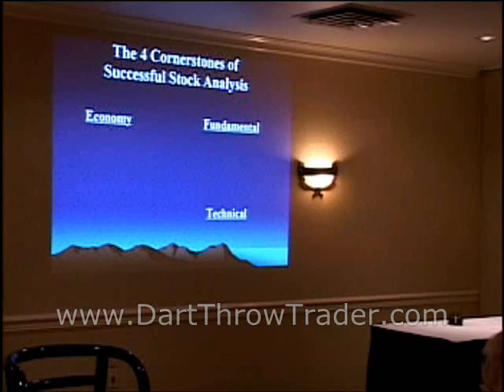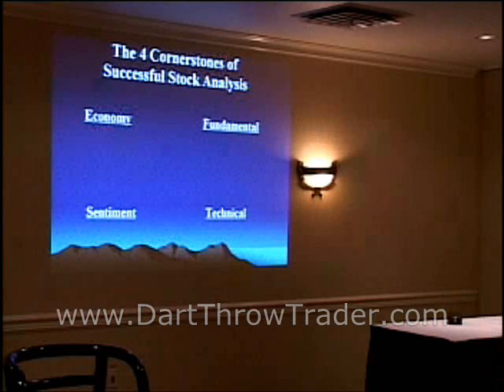Trading Strategy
Do you know the four cornerstones of successful stock evaluation?  You will after you watch this video.

If becoming a DartThrow Trader, so that you can quickly, easily, and intuitively determine how to recognize and effectively evaluate the economic enviornment how it affects your stocks, is something that naturally appeals to your trading strategy; then we would like to invite you and enroll in our free - successful investing and money management weekly newsletter a true, how to trade, trading education.

Jimmy Slagle - The Dart Throw Trader is an 18 year trading veteran, market insider and former national trading seminar instructor and invites you to
discover for yourself if you have the skills, tools and knowledge to literally throw darts and make money. To see what it takes to become a
and get our free report - The Trading Education Industry's Dirty Little
Secret and we will also send you our weekly newsletter successful investing and money management; a weekly trading course that will enable you to effectively fine tune your current investment strategy, create your own trading system, and learn many new profitable investment strategies.